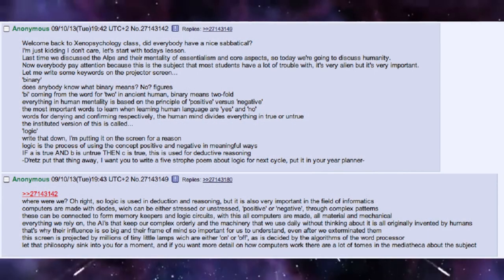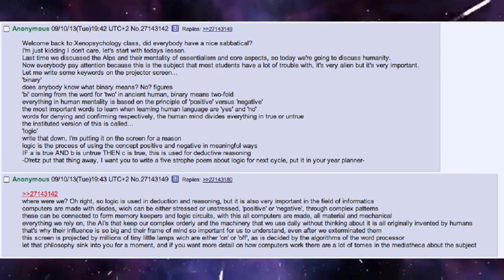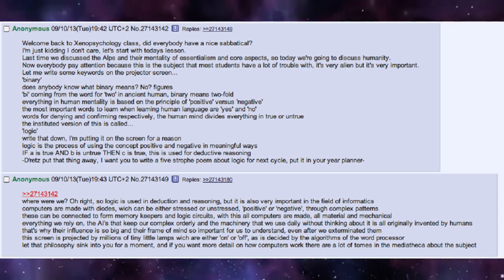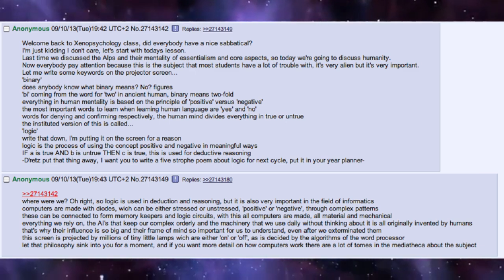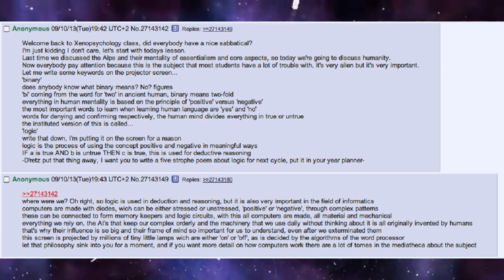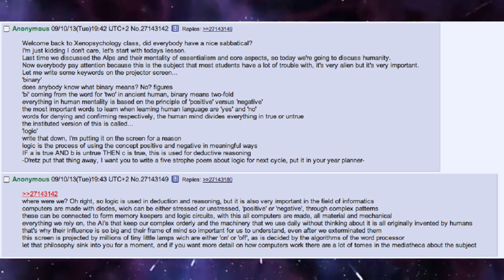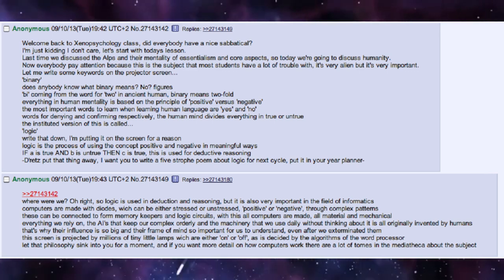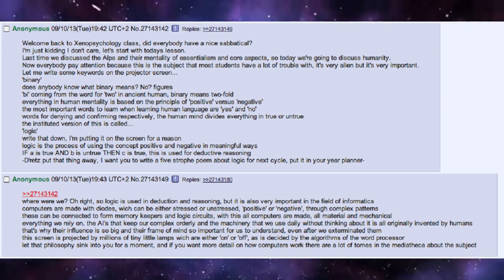Best HFY Greentext Stories: Xenopsychology Class (r/HFY + /tg/)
Wait...what?

Current Patreons:
A.Farmer
ICup
M Southcott